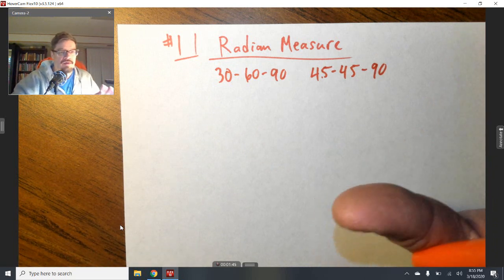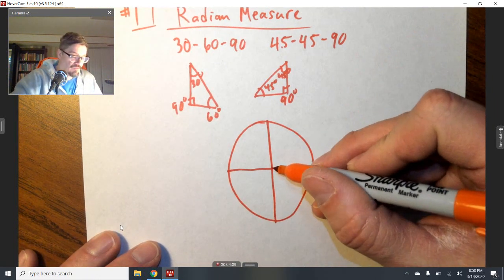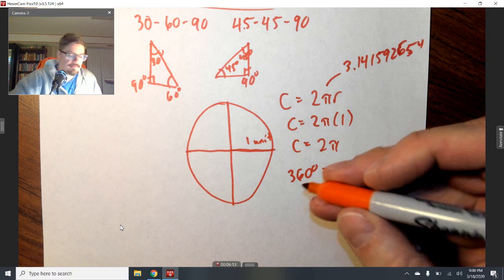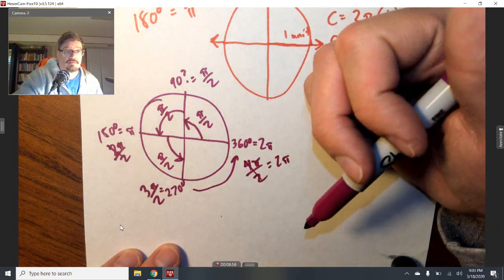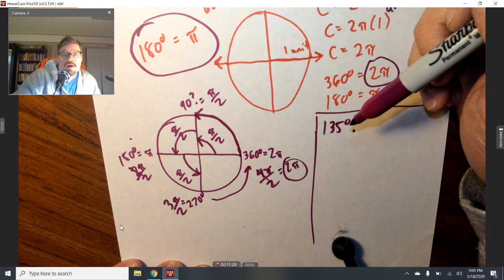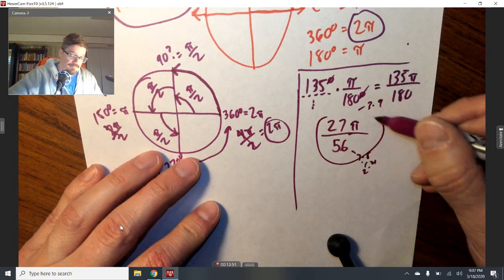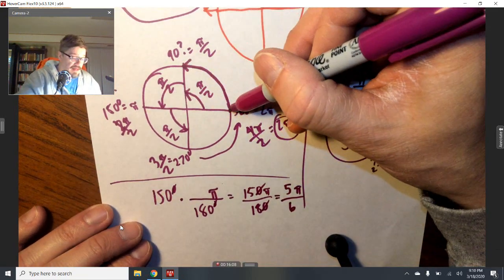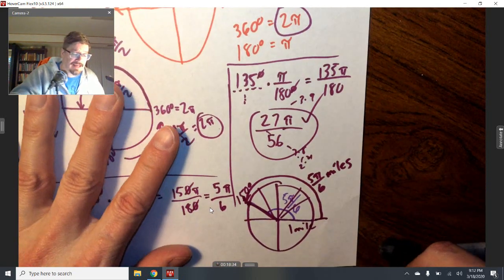PC#1 Radian Measure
Introduction to the basics of radian measure.